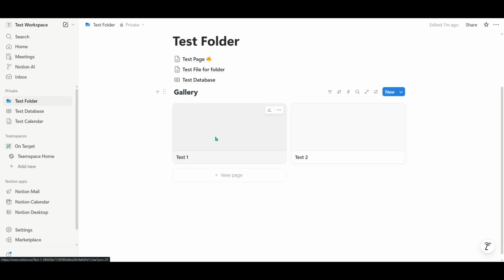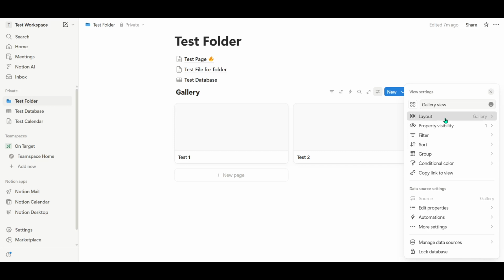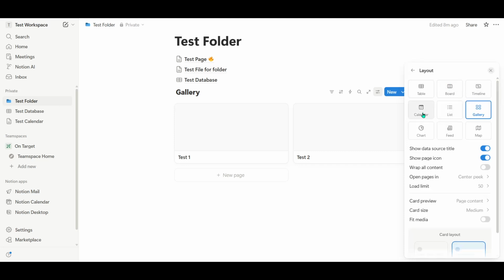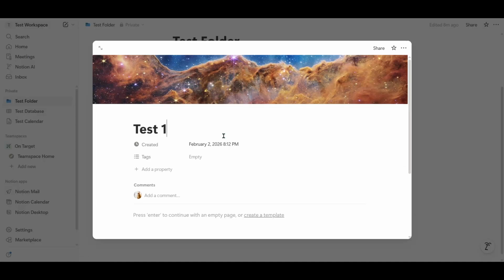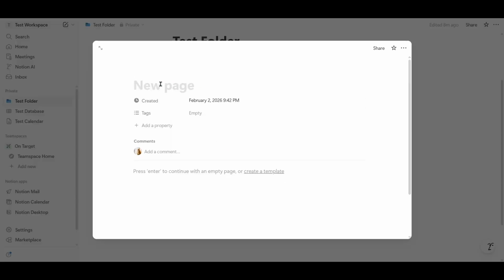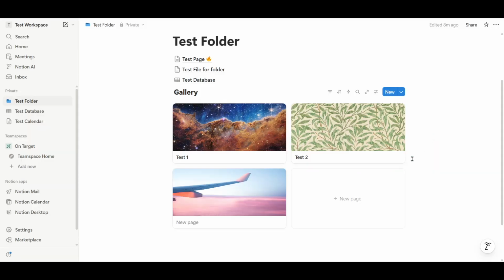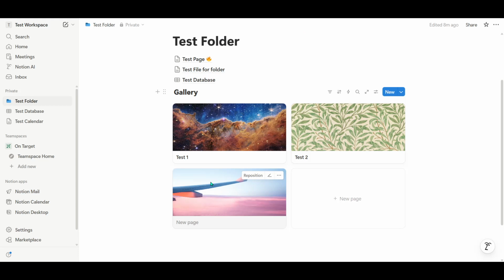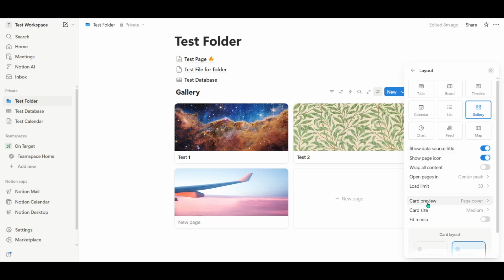How to Get Notion Gallery View to Show Cover Image (2025 Step-by-Step Beginner Tutorial)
Learn how to get Notion Gallery view to show cover images instead of plain cards! In this 2025 step-by-step beginner tutorial, I’ll show you how to change gallery card preview settings, switch between page cover and image properties, resize cards, and design beautiful visual galleries in Notion. Perfect for portfolios, content planning, and aesthetic dashboards.